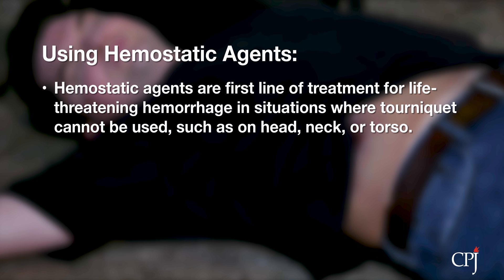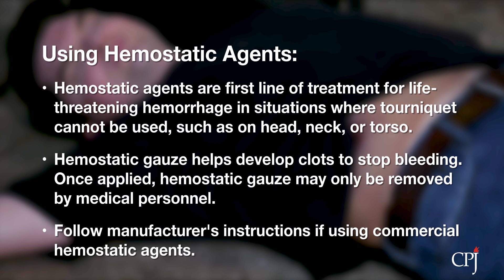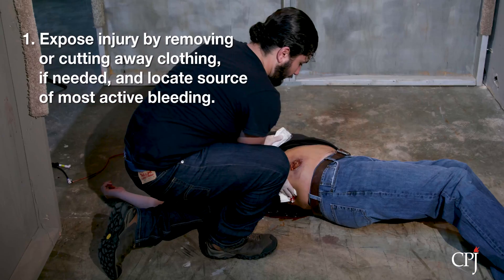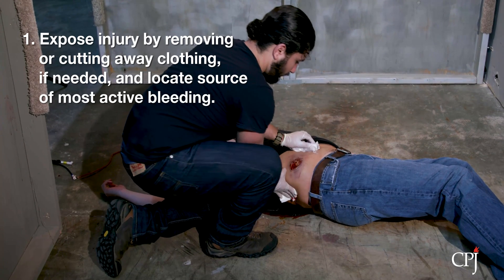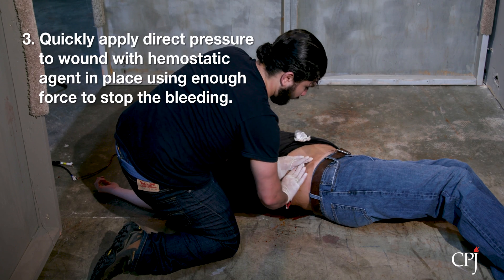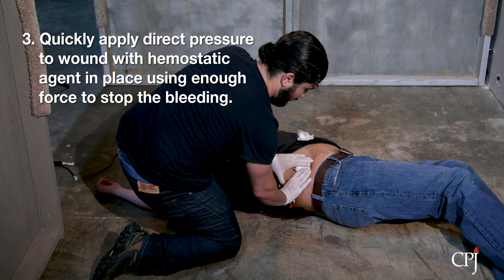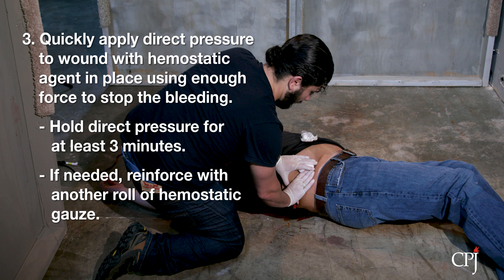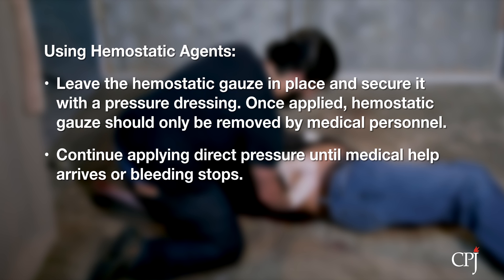7d. Controlling Blood Loss: Hemostatic Agents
Using hemostatic agents to control bleeding.

• Watching CPJ’s first aid videos does not qualify as a doctor-patient relationship and does not constitute an attempt to practice medicine.
• The information provided in CPJ’s first aid videos should not be relied on as comprehensive or error free.
• All standards and guidelines included in this video are set forth in the U.S. Navy Field Medical Service Technician Student Handbook, version 4.0, the U.S. Army Tactical Combat Casualty Care and Wound Treatment Manual, edition 200, the U.S. Army Combat Lifesaver Course Manual, edition C, and the U.S. Navy Combat Lifesaver Tactical Combat Casualty Care Student Handbook, revised March 2010.
• CPJ assumes no responsibility or liability arising from any error or omission from this video or from the use of the guidelines and standards included in this video.